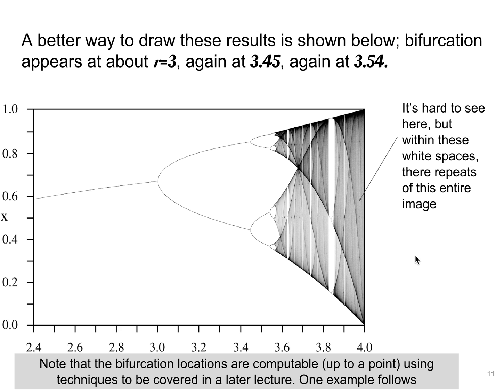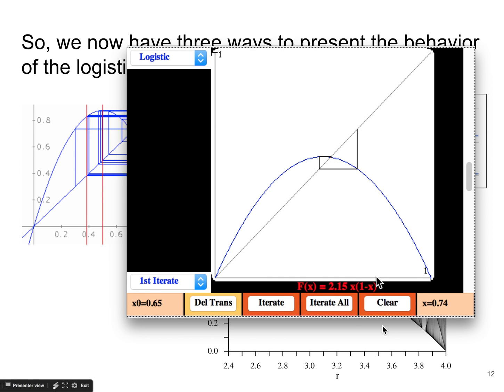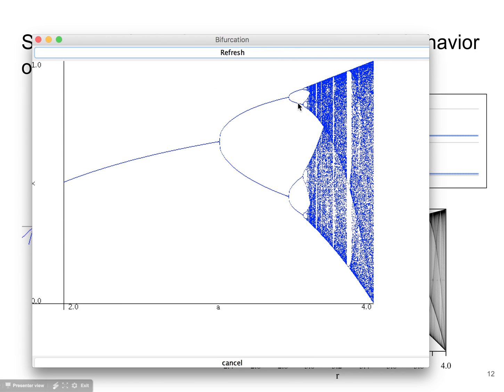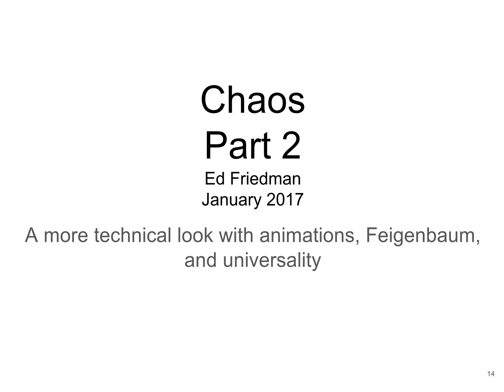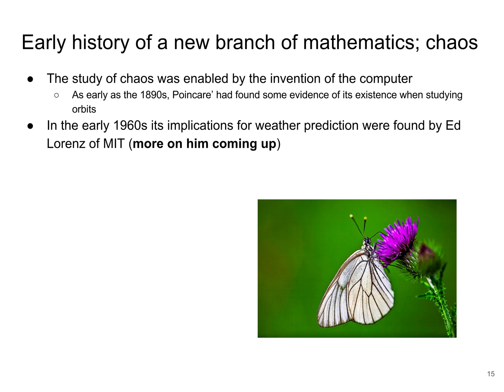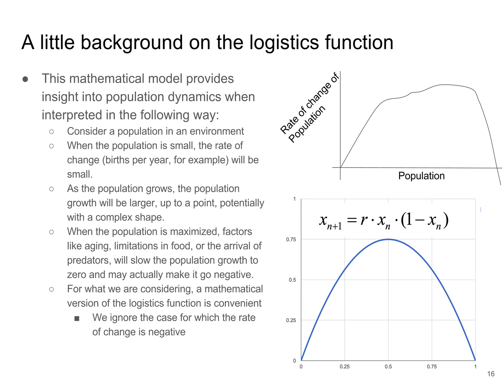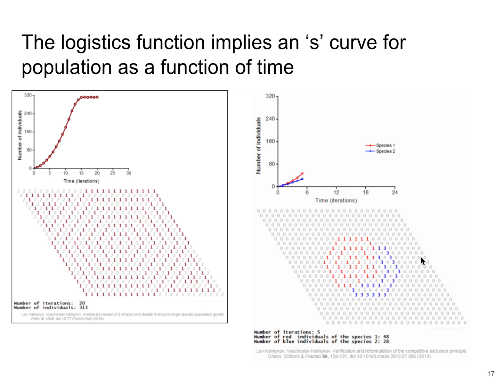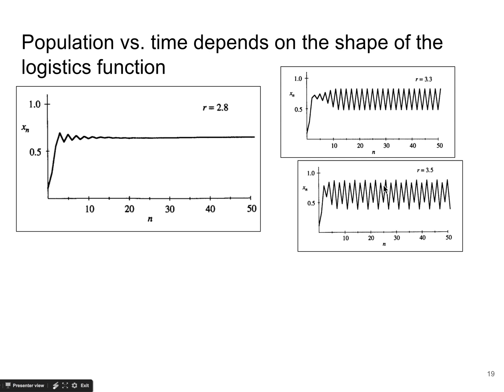Chaos 2 of 6